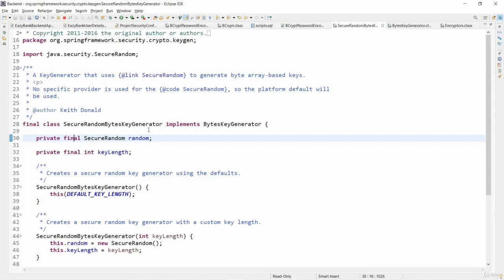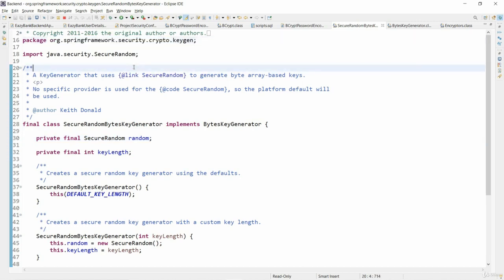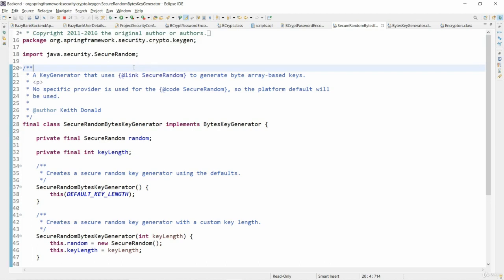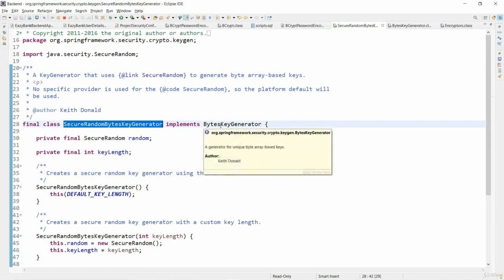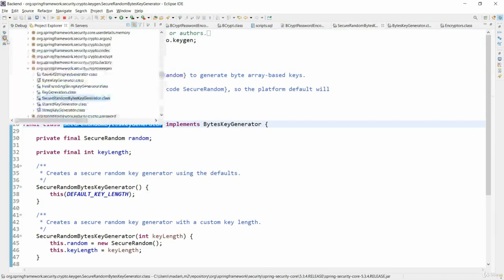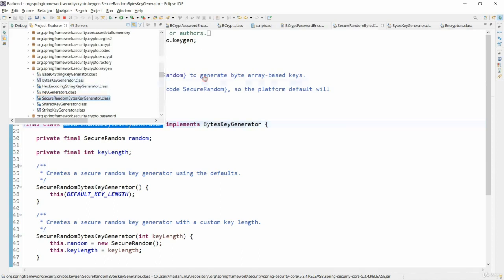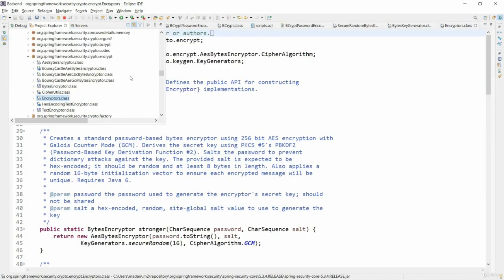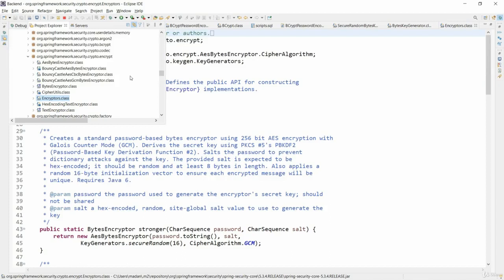10 Details about Spring Security Crypto package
4 - Password Management with PasswordEncoders
springsecsection4